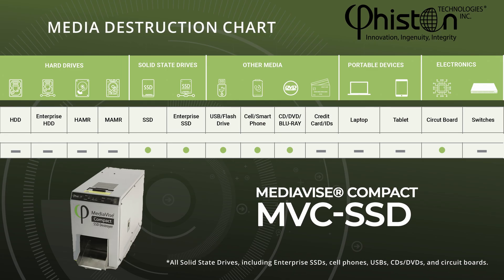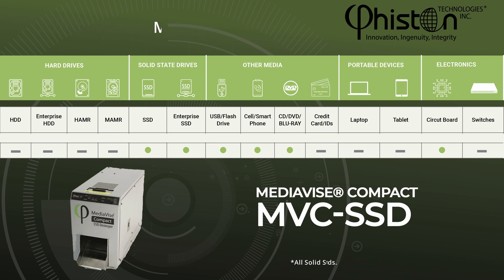MediaVise® Compact Solid State Drive (SSD) Destroyer | PhistonTech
🌟Phiston Technologies, the worldwide leader in data destruction solutions, is proud to introduce the MediaVise Compact SSD Destroyer.

The MVC-SSD for short, is a commercial-grade portable SSD destroyer designed for offices, data centers, or deployment on mobile trucks.

The MediaVise Compact is a smaller, more portable version of Phiston’s original MediaVise line.

The MVC-SSD allows for media destruction to be performed in-house, so your media never leaves your chain of custody. Watch this video, mediavise® compact solid state drive (SSD) destroyer by PhistonTech, and get to know more about it.

🍁 𝗔𝗕𝗢𝗨𝗧 𝗣𝗵𝗶𝘀𝘁𝗼𝗻𝗧𝗲𝗰𝗵🍁
Phiston Technologies, Inc. is one of the leading scientific research, development, engineering and manufacturing companies in the United States. A champion of diversity, inclusion, innovation and modernization, we take pride in our team, products, and service.

Our main focus for development and evolution includes high security data storage media destruction. We internally employ passionate research and design staff, as well as top-notch Engineers that continue to produce an array of innovate technologies for destroying data storage media. The technologies include magnetic computer hard disk drives (HDDs), solid state storage devices (SSDs), flash drives, CDs, DVDs, Blu-Ray discs, magnetic stripcards, PDAs, cell phones and other miniaturized electronic data storage media.